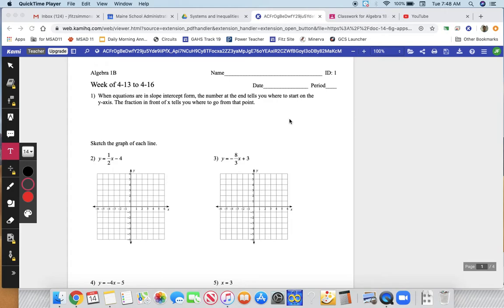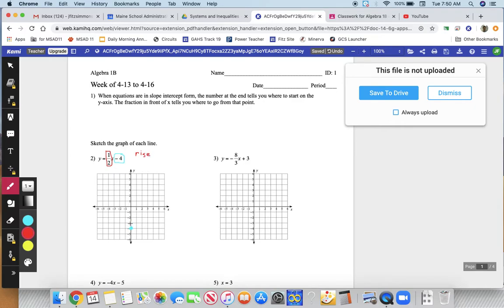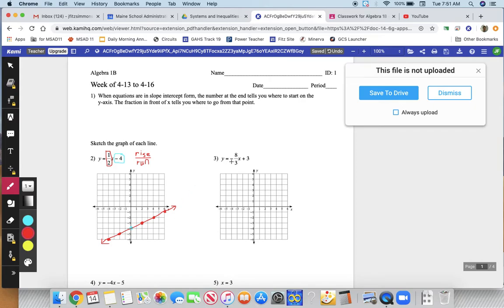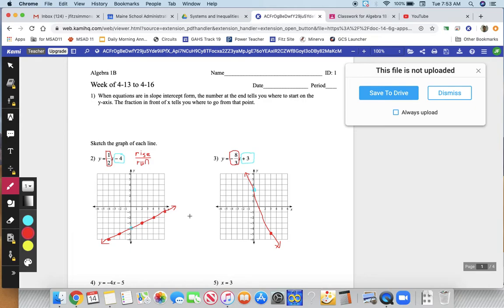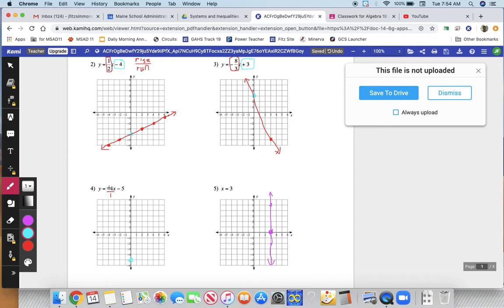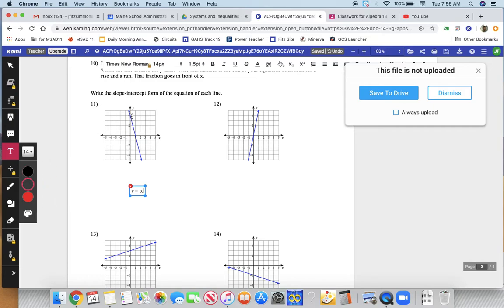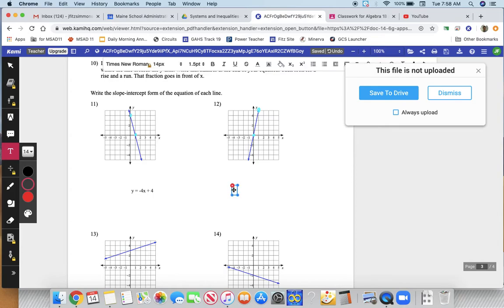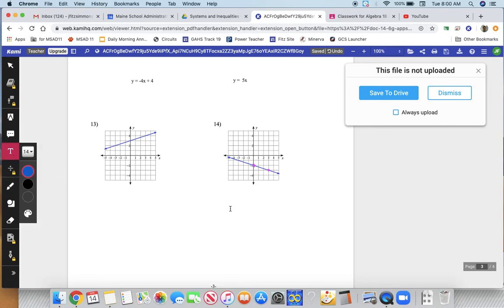Graphing 2 Variable Equations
This video shows how to graph 2 variable equations (slope intercept form)
3:40 Graphing a negative slope.
4:38 Rising or falling to the right.
5:20 Single variable equations.
5:57 Not enough space on the graph.
7:40 Write the equation of the line.
9:25 Equations that start in the center (origin).
10:45 Finding a second point from a graph.